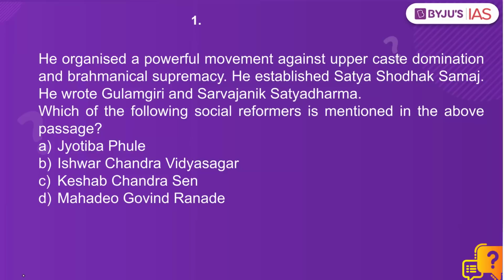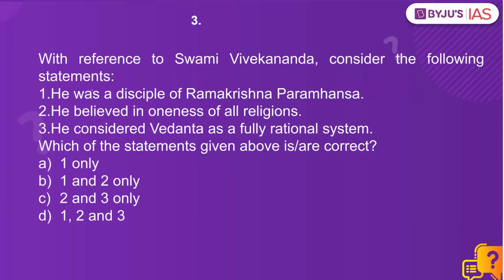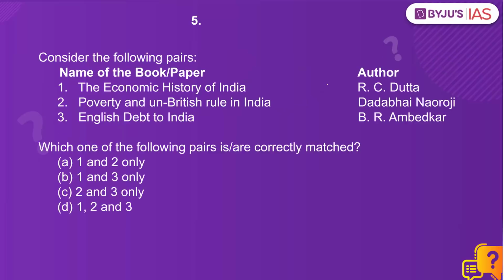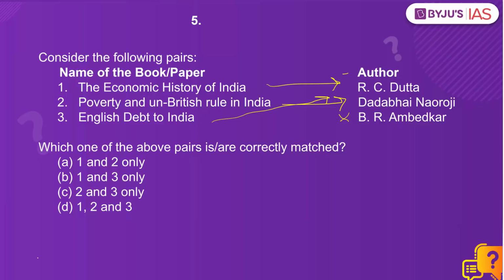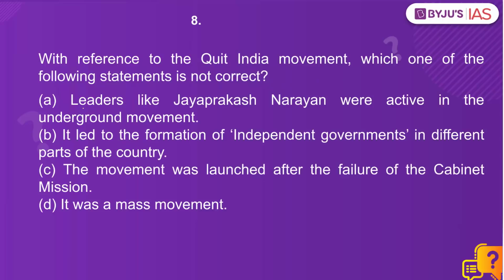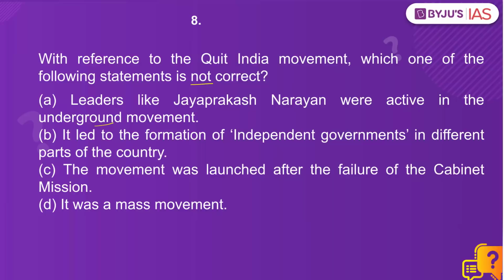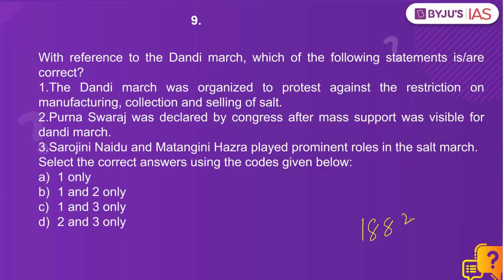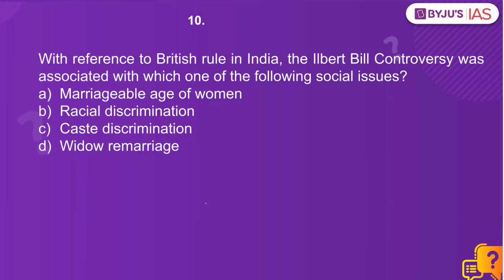CSE: Prelims 2021 - Daily Quiz for IAS Exams | 14th Feb, 2021.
On Sunday's, the DailyQuiz is based on Static Subjects.
Today's Quiz is based on Modern History.

Happy Learning
BYJU'S IAS